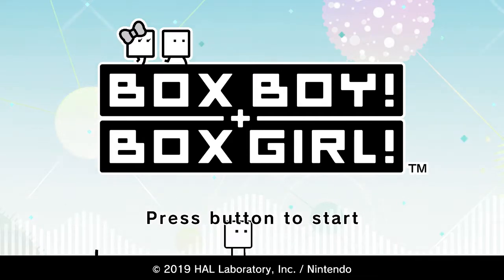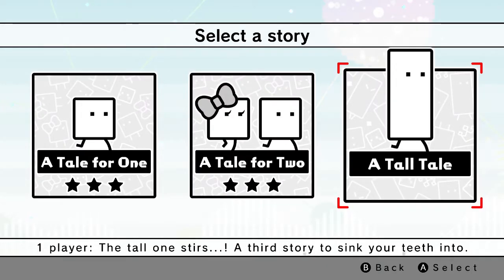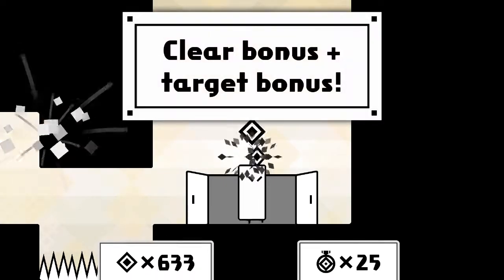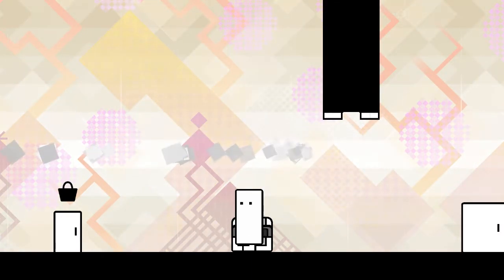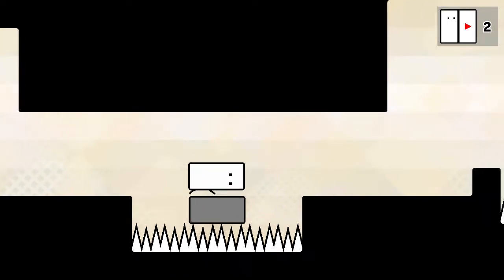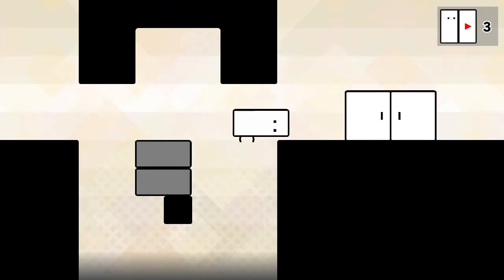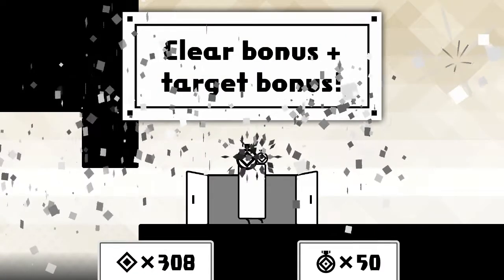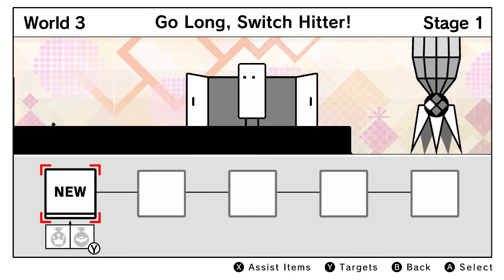BOXBOY! + BOXGIRL! - Episode 22: A Tall Tale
It's Qudy's time to shine in the tallest tale of them all!